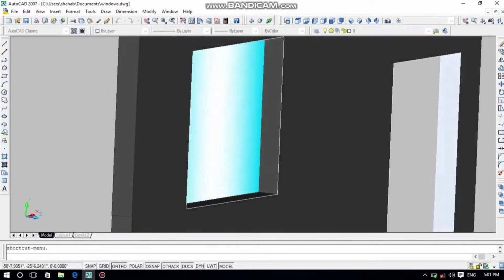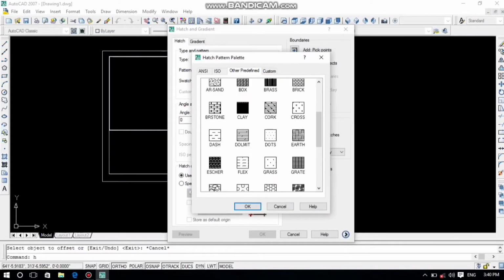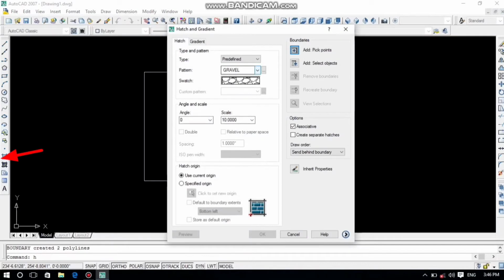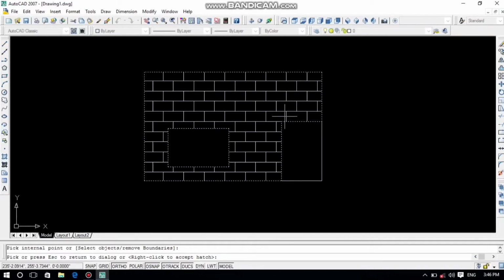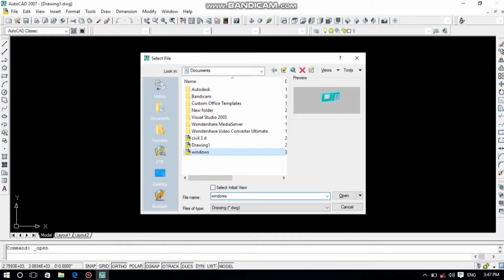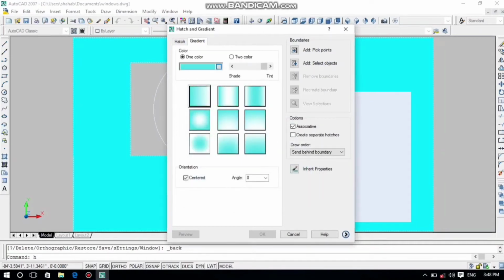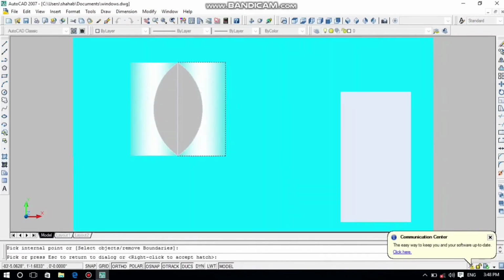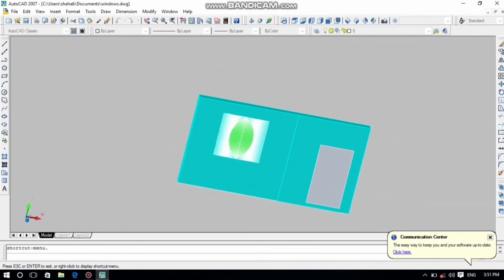Hatch command in autoCAD// Lecture 4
In this particular lecture i will talk i will talk about the hatch command in autoCAD so its really helpful lecture watch this and also watch our 1'2 and third lecture about the full course of AutoCAD

For more videos the link is given below..
Video links//

Grade_of_concrete

How_to_calculate_the_cement_sand_aggregate

Size's_of_bricks_and_blocks_and_how_to_calculate_the_number_of_bricks

How_to_find_irregular_plot_area

Shear_force_and_bending_moment

help_full lectures